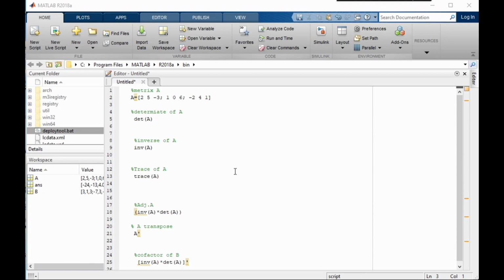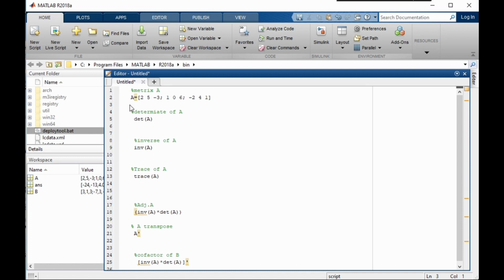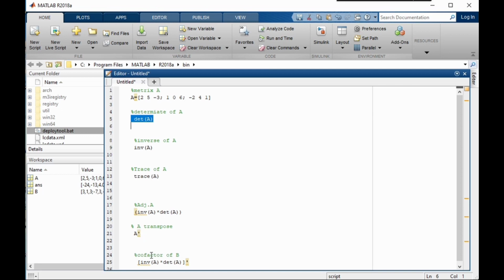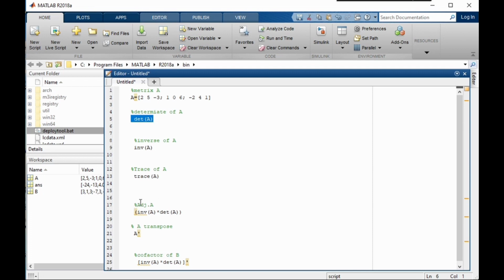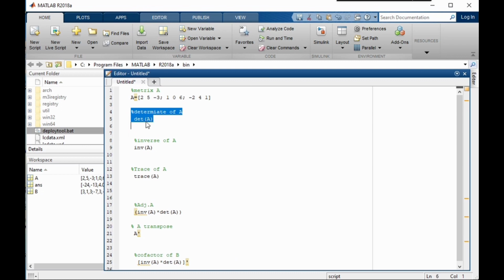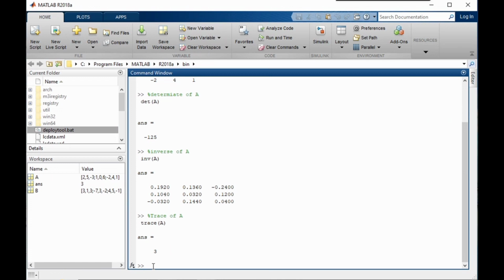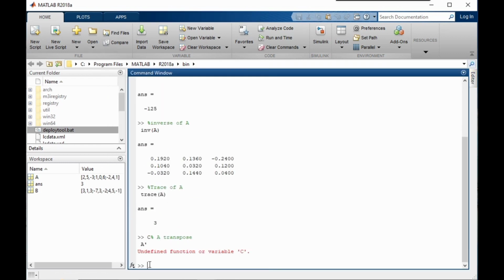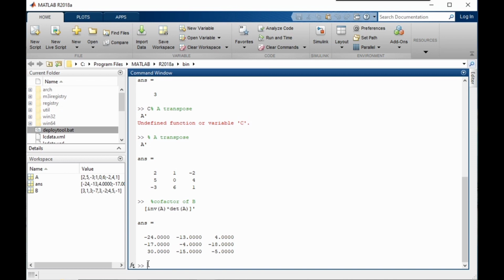Introduction to metrices in MATLAB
metric, determinant , adjoint, transpose,Inverse, cofactor.